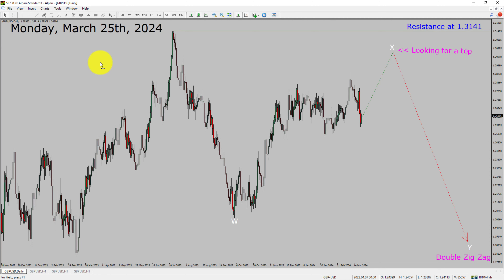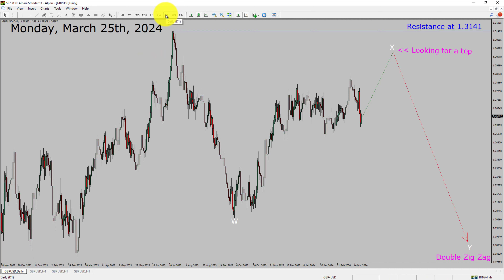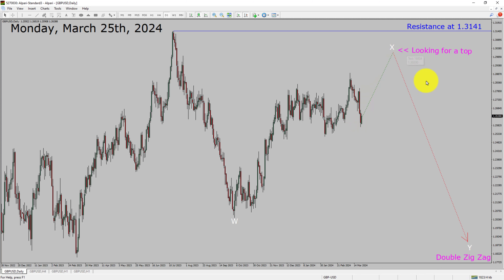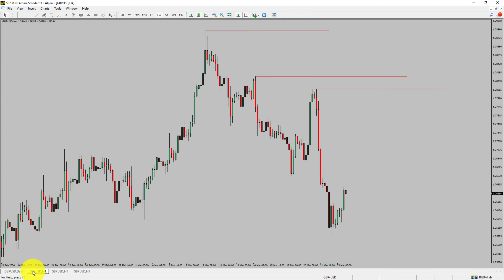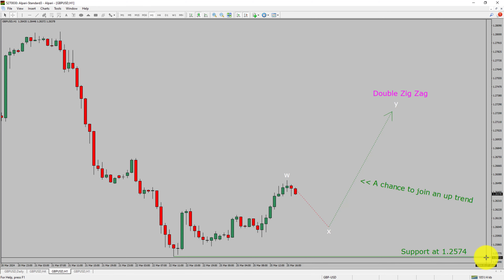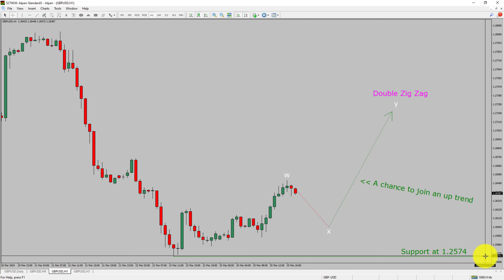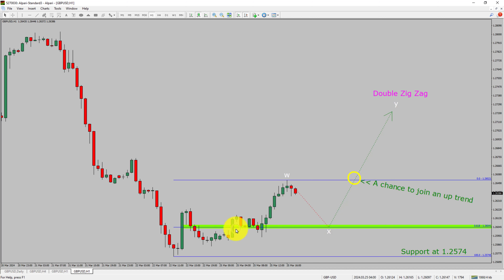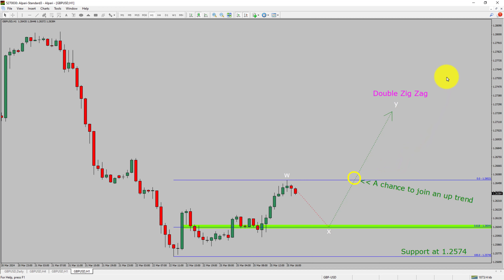GBP USD Elliott Wave Analysis | Forex Forecast | March 25, 2024 | GBPUSD Analysis Today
Here is today's GBP USD Elliott Wave Analysis. Inside daily GBPUSD Forex Forecast I will be reviewing GBP USD using Elliott Wave Theory. Daily GBPUSD Technical Analysis and Forex Forecast covers GBP USD Forex charts. Learn about GBP USD Forex market trend. GBPUSD Elliott Wave Analysis is based on short term Forex charts. GBPUSD analysis today is based on Elliott Wave Analysis. Learn about GBP USD Forex trend of the day. Get updated Forex Forecast Today in GBP USD currency pair. Once you watch GBP USD Analysis Today with Elliott Wave Theory then your chances of making money increases. GBP/USD Analysis today has been created using Elliott Wave Analysis. Get GBP USD Forex analysis before market start moving. In this way you have a good chance of making money in currency trading. Watch detailed GBPUSD forecast as well as a Great British Pound US Dollar technical analysis using Elliott Wave.

GBPUSD Elliott Wave Analysis is for Forex traders. Forex Forecast provides information about GBP USD Forex market trend of the day. Top to Bottom Elliott Wave Analysis in GBP USD currency pair covers daily time. GBPUSD currency pair Elliott Wave Analysis shows four hour time frame GBPUSD trend. GBP USD Analysis Today shows Daily market trend using daily, four hour and one hour charts of GBP USD currency pair. Every day price action of GBP USD move up or down or sideways. GBP USD Daily Forex Forecast using Elliott Wave Analysis show support and resistance levels. GBP USD Forecast today is most suitable for day traders. Technical Analysis of GBPUSD on short term charts is best for day trading Forex market. Elliott Wave Analysis has been used to create GBPUSD analysis today video. GBP USD Technical Analysis for day trading the Forex market. After watching GBPUSD Forex Forecast a trader can participate in Forex market through a brokerage firm. Successful Forex trading requires GBPUSD analysis, discipline and risk management. Use my Elliott Wave GBP USD analysis to easily identify possible trading chances. GBP USD Elliott Wave Analysis for Forex traders looking for GBP USD analysis today.

GBPUSD Forex Analysis Today is for Forex traders looking for Elliott wave Forex forecast. GBP USD Analysis Today is for day trading the Forex market. Elliott wave analysis is a handy tool to find out Forex market trend using Technical analysis. GBPUSD Analysis Today help Forex traders to easily trade currency market. In this way Forex trader could use their own Forex trading strategies along with GBPUSD Forecast. Many beginners Forex traders trade FX market with GBP USD Forecast to find trading opportunities. Watch GBPUSD technical analysis today and make better trading decisions. Watch Today market analysis in GBPUSD currency pair. Get GBPUSD today analysis. On a daily basis the trend of GBPUSD could change. With GBP USD Analysis Today Forex forecast a currency trader gets an idea about short term Forex Market trend.

Before you invest money in Forex market educate yourself about today's GBPUSD market trend. Learn to read Forex market using Elliott Wave Analysis. GBP USD Analysis today could help you to make better trading decisions in your Forex trading. GBPUSD Forex Forecast is based on Elliott Wave Analysis. You must trade with proper money management when analyzing Forex pairs like GBP to USD. Great British Pound to Dollar Forex analysis. GBPUSD analysis today is for traders looking to invest in Forex market. I have used Elliott wave theory and Forex market analysis to create GBP USD Analysis today. GBPUSD is a well renowned and popular Forex trading instrument. GBP USD Today forex market analysis for Forex traders and investors. GBPUSD Today market analysis help Forex traders to make better trading decisions.

Now a days, Forex traders eagerly turn to GBPUSD today analysis for strategic Forex Forecast. Technical indicators and Elliott wave chart patterns play a pivotal role in shaping this analysis. ReadyForex.com providing a comprehensive overview of the current GBP USD analysis today. A good currency trader stay informed through daily GBPUSD today analysis. In order to get an idea about daily Forex trend GBPUSD analysis today might help.